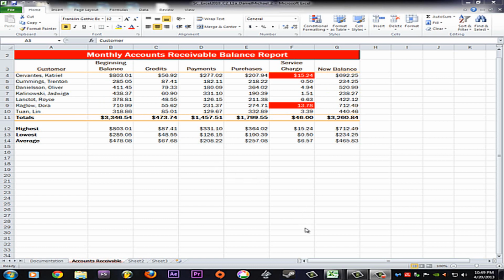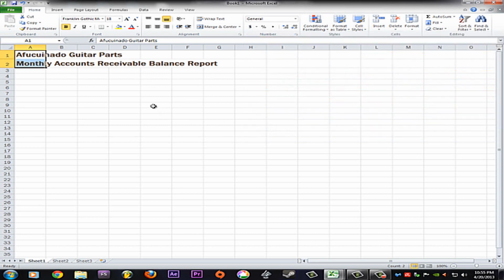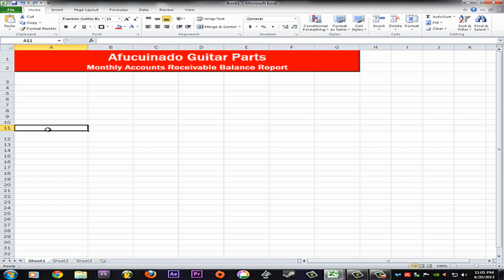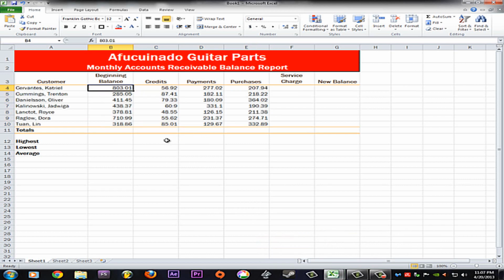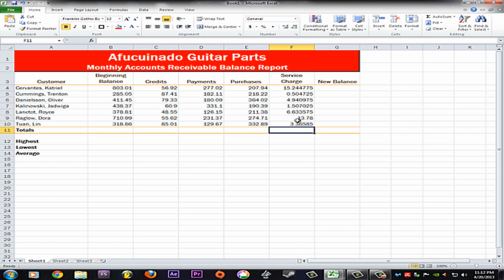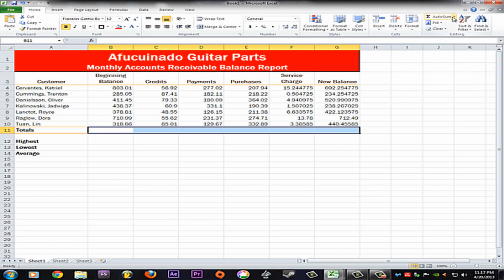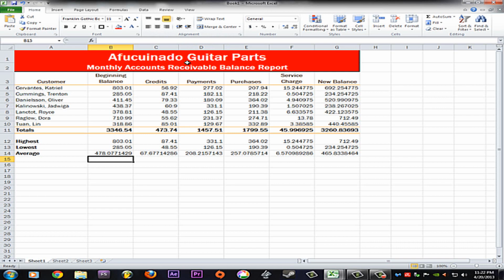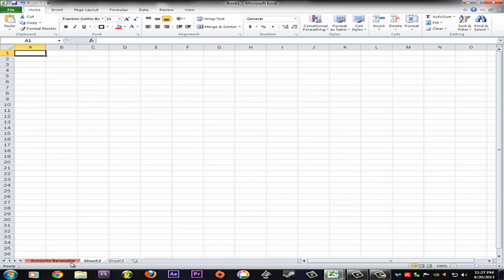SAM 2010 Project 8 Microsoft Excel Project Walk Through Using Formulas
In this video I explain and show you how to use some tricky formulas in Microsoft Excel. I wasn't able to get 100% on this project but I may have figured out a way for you guys to, however I can't be sure. I did get a 92% so that is still an A.